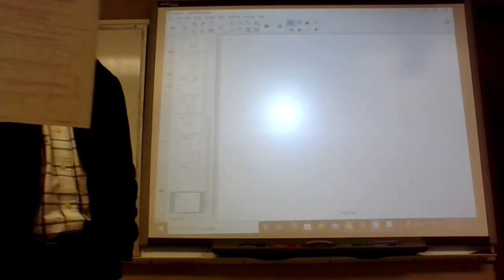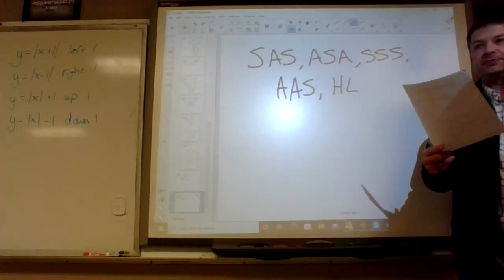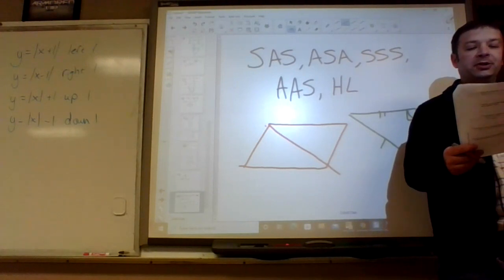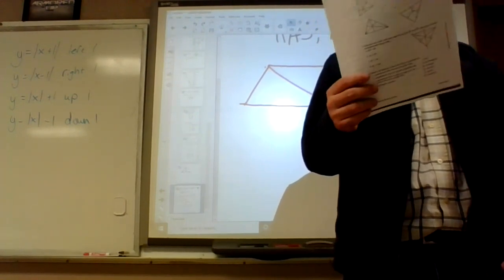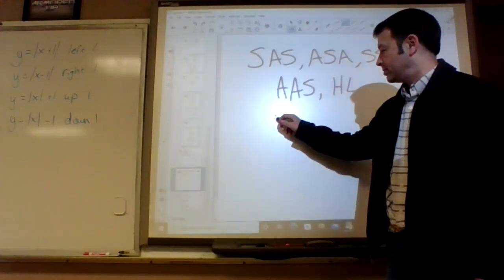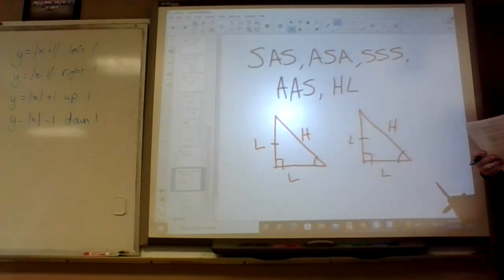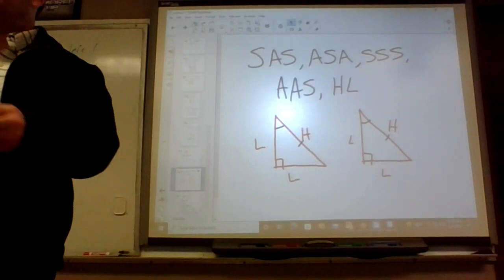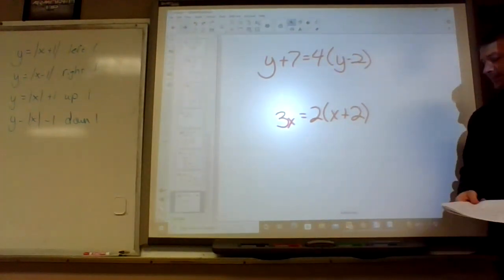Geometry SemRev pt3